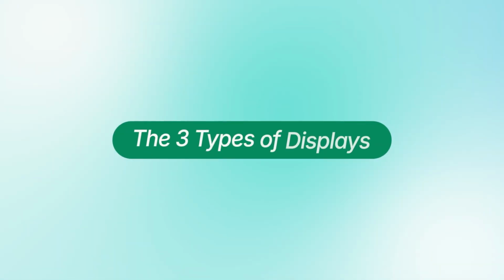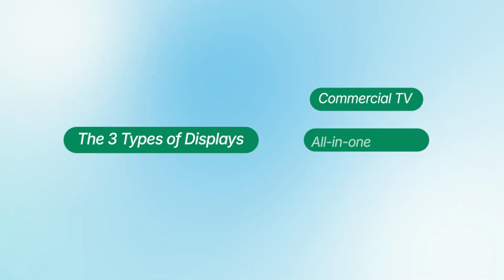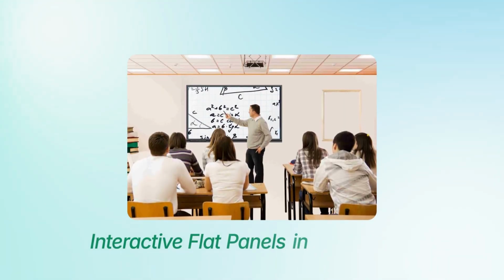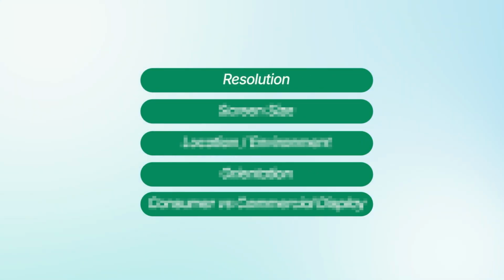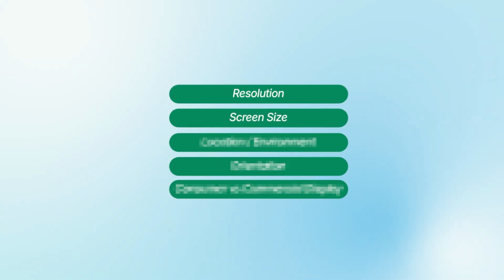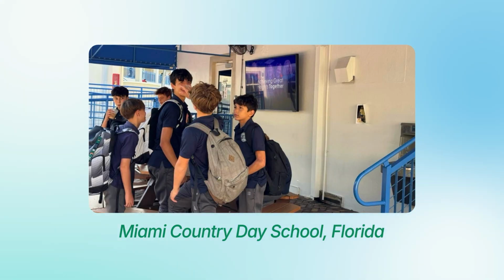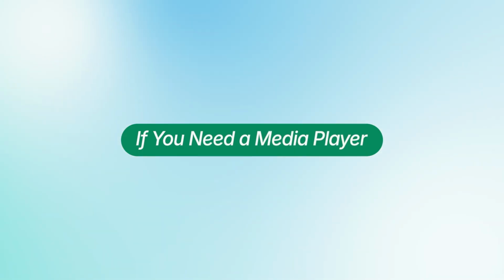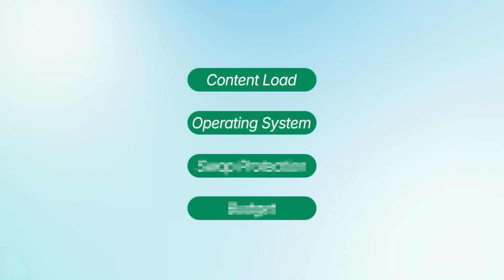How to Choose the Right Digital Signage Display (2026 Guide)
In this video, we walk you through the 4 questions every IT director needs to answer before picking the right digital signage display, including the difference between a display and a media player, the 3 types of displays, how to match a display to the space, and how to pick a media player when you need one.